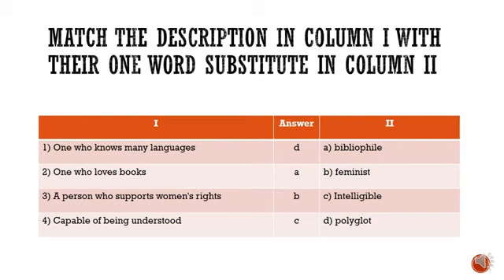Significance of Vocabulary Skills By John Paul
Significance of Vocabulary Skills and explanation of One Word Substitute